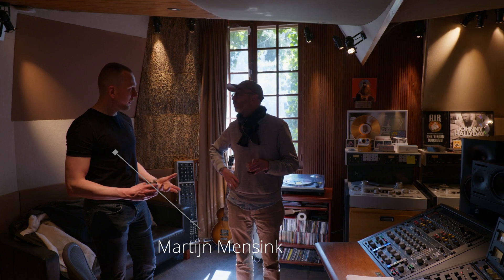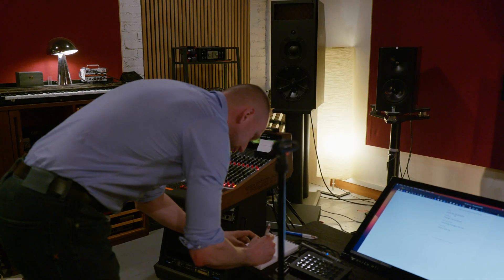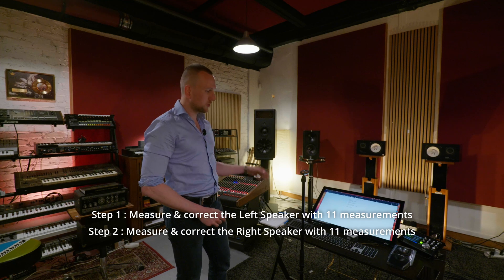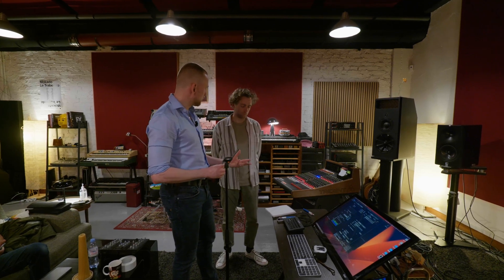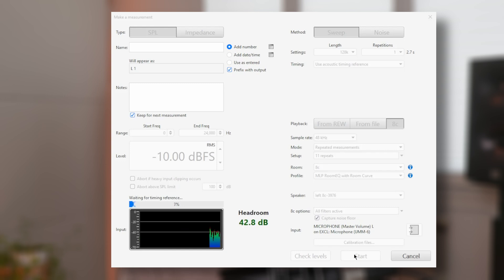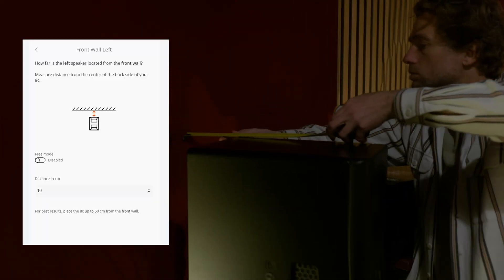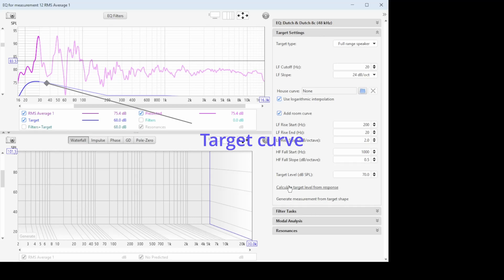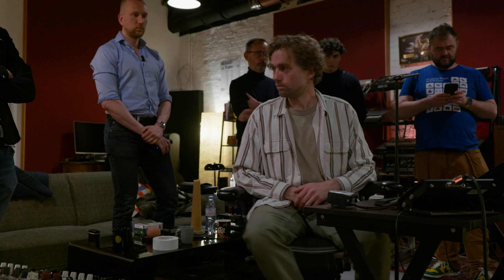Dutch & Dutch 8c CALIBRATION and PHILOSOPHY with Martijn Mensink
CEO and head designer at Dutch & Dutch explains to us some of the principles behind the adaptative philosophy of the 8c as well as his own calibration process.